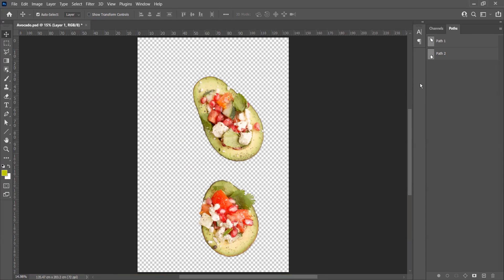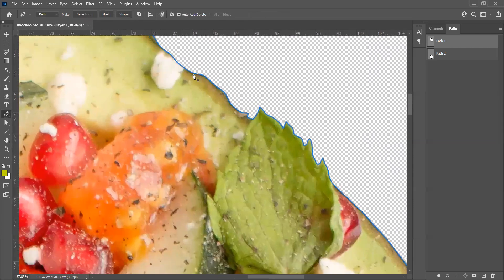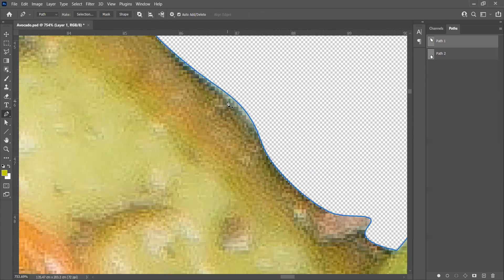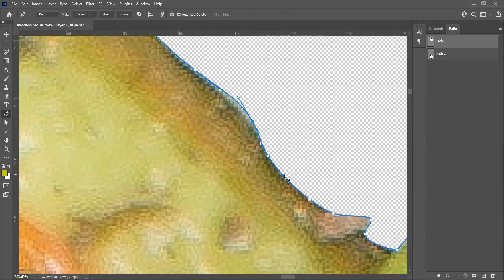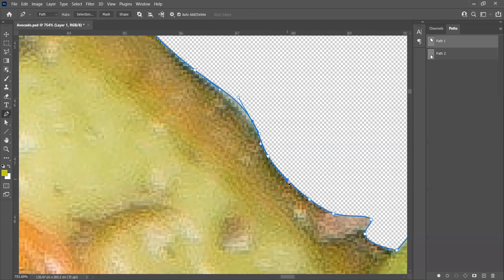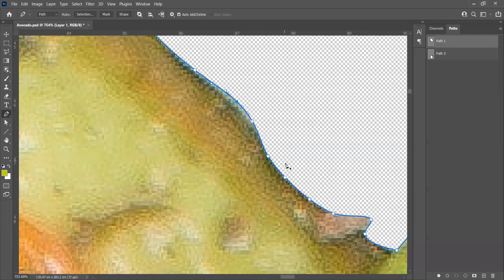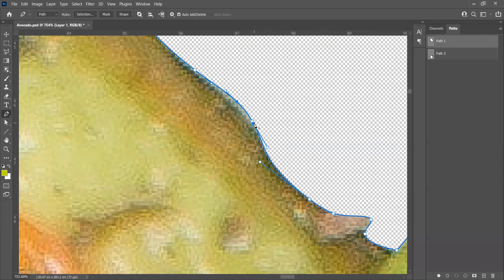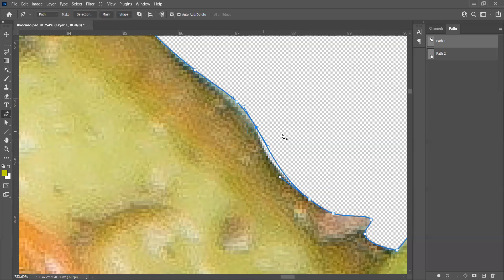Photoshop - 06 Add & Remove Points path Part 2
Lets see how you can add and remove points while using pentool.